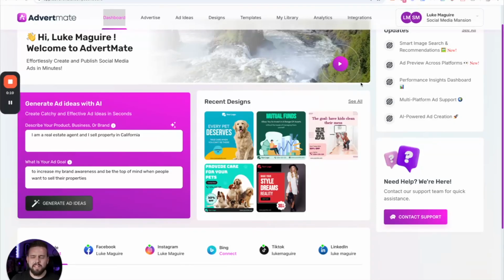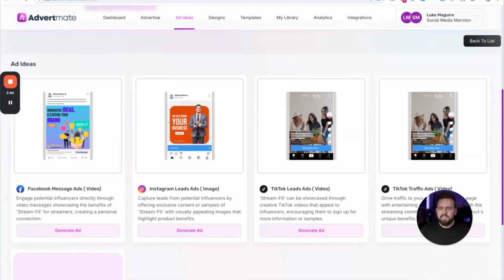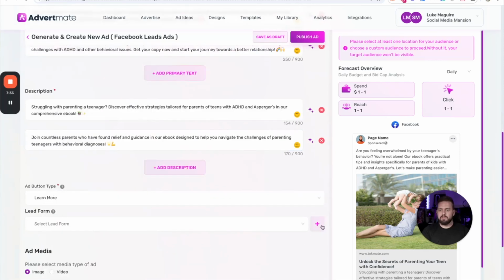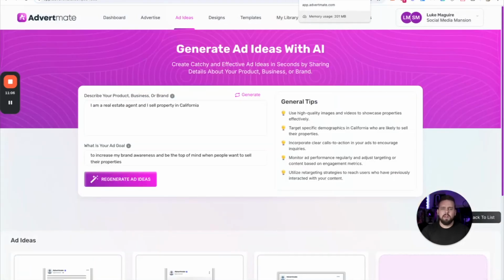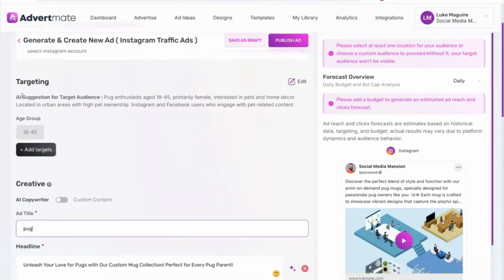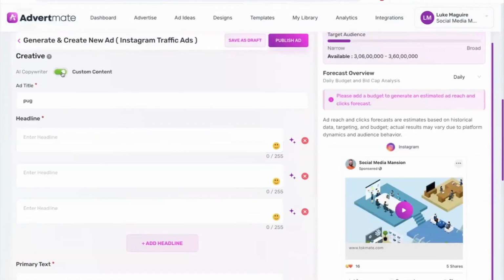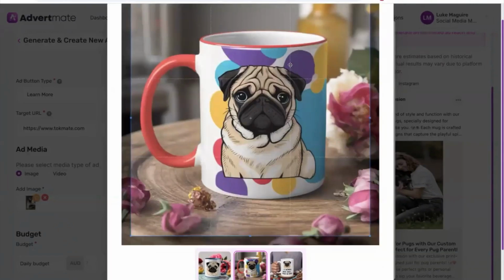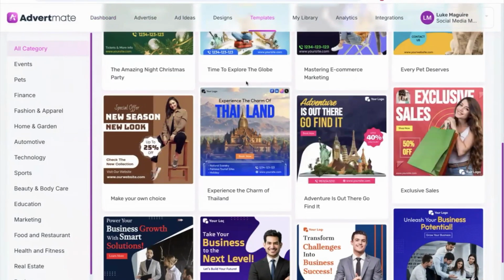Advertmate Review + Demo + Upgrades (OTOs) + Bonuses | All In One Ad Management Platform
In the above given Advertmate review bonus page you will see what Advertmate software is and how it works? You will see the Advertmate app features, the Advertmate demo, all the Advertmate upgrades and all the special exclusive bonuses that you are getting with Advertmate.

Key Timings In This Video:

0:00 Introduction
01:20 Bonuses
04:10 Full Demo
16:15 Use Case

Advertmate is an All-In-One Ad Management Platform. It brings eight different ads Managers from social platforms and search engines into one single tool. Facebook, Instagram, Bing, TikTok, LinkedIn, Google and also WhatsApp and messenger ads — all from one simple dashboard.

You can create make launch and optimize all in one single tool so you don't need eight different tabs open. It's all done for you. Streamline your ad workflow, Save time switching between platforms and Boost performance with smart insights.